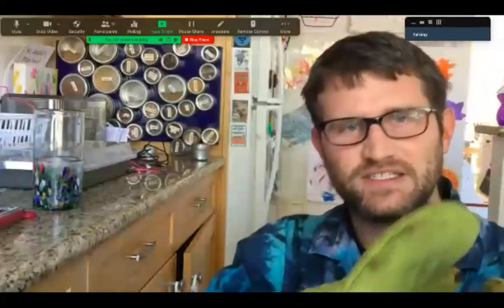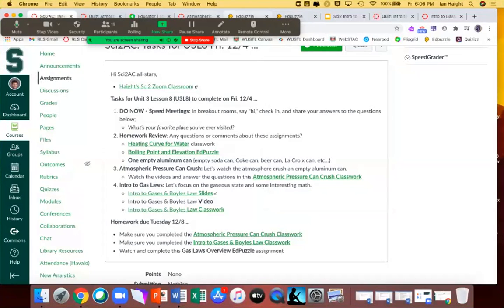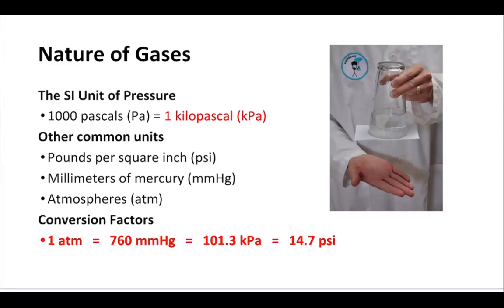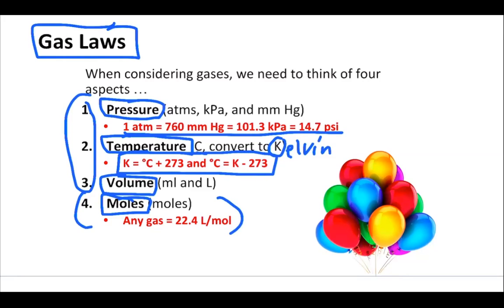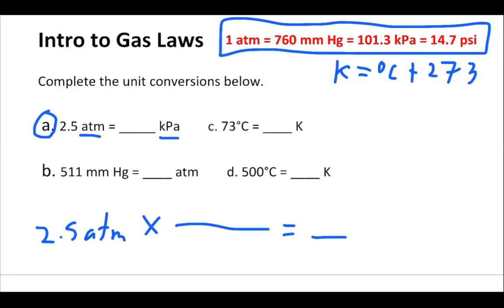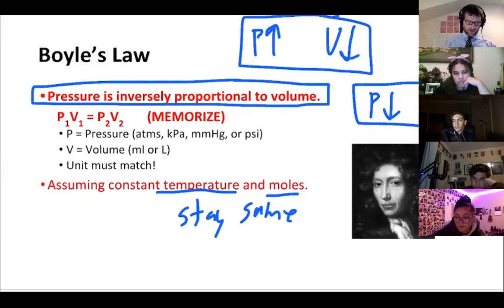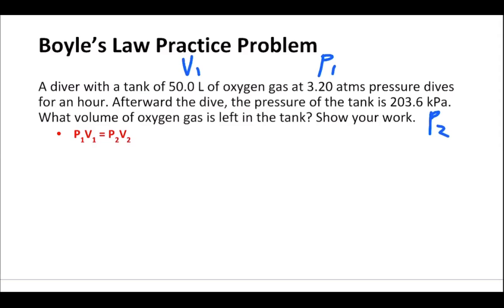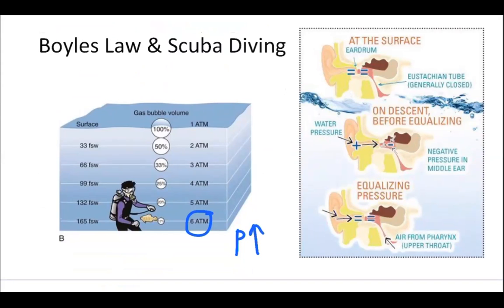Sci2C U3L8 Fri 12-4 Lesson Recording